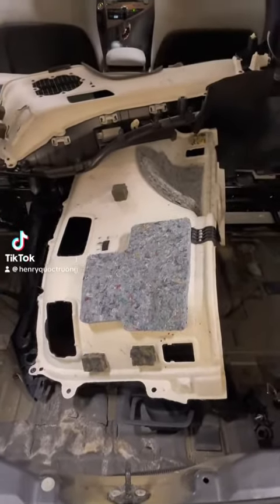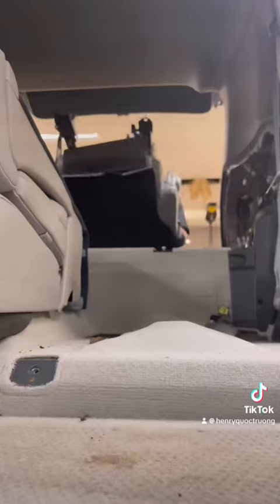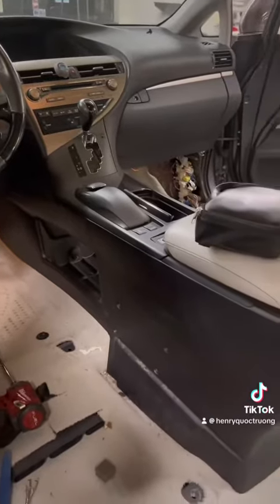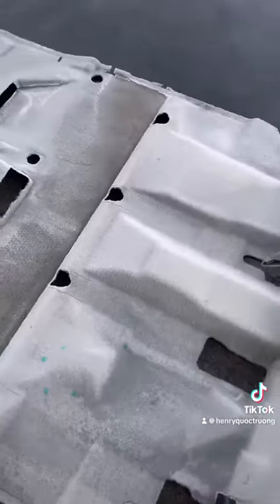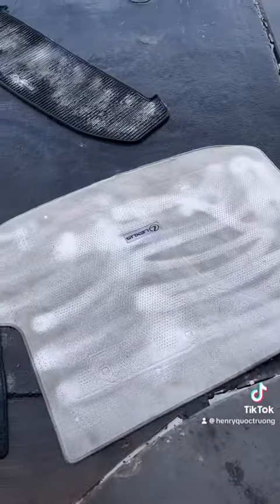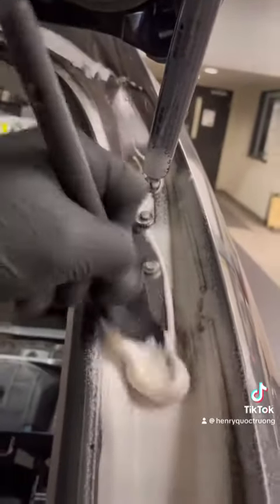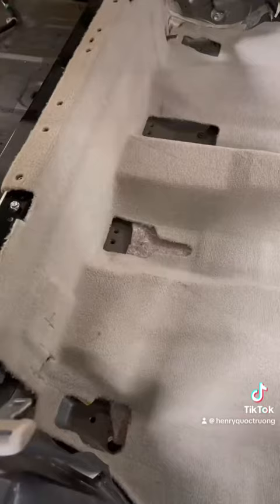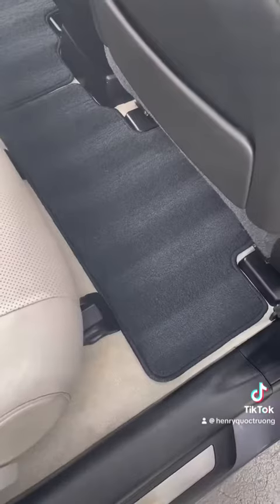FLOOD CAR REPAIR/CLEANING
Old video~

This is a step-by-step of how we took care of flood cars during my time in the shop. I was nominated second at best flood car tech by my mentor